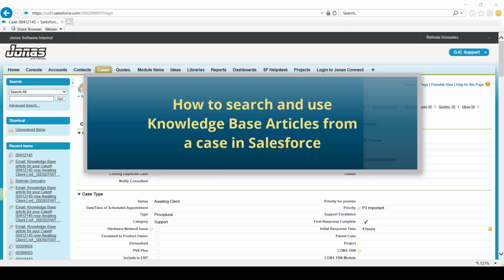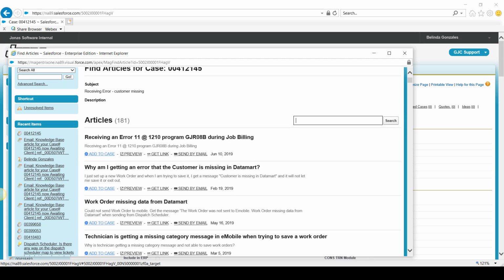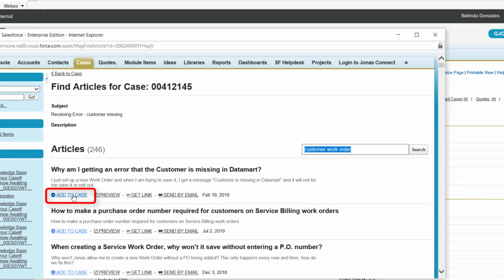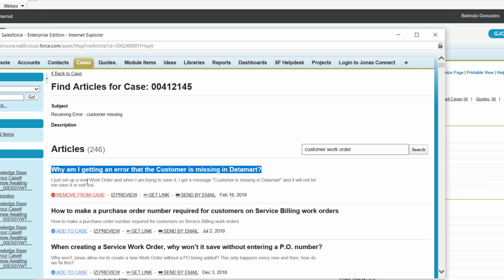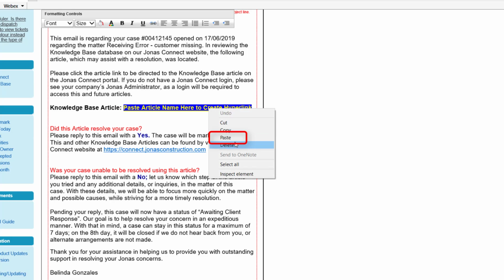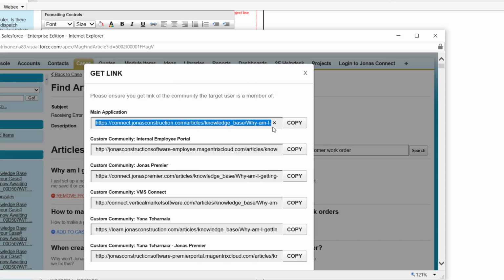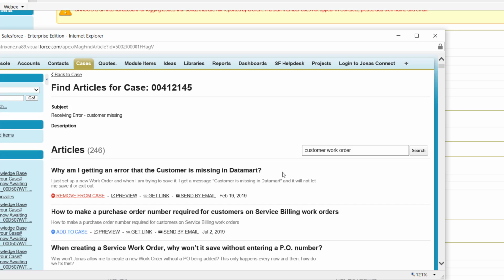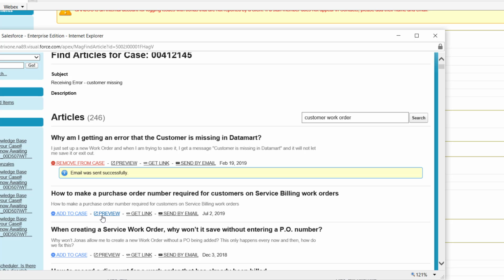KB Tutorial_FINAL